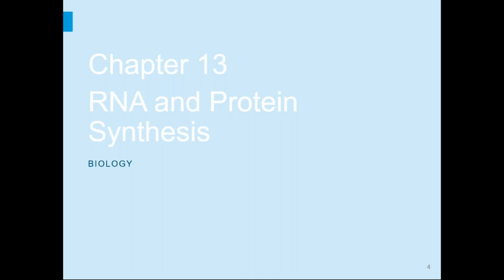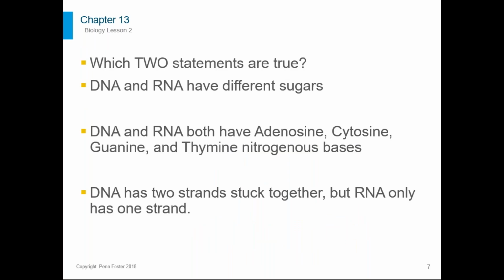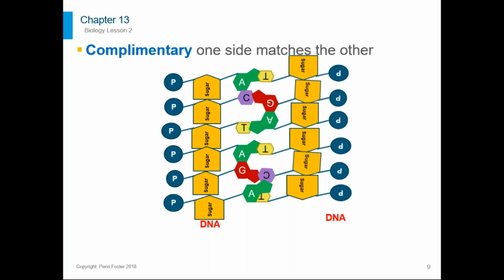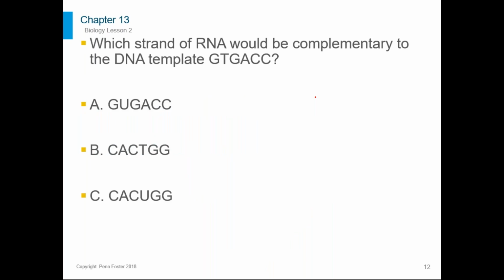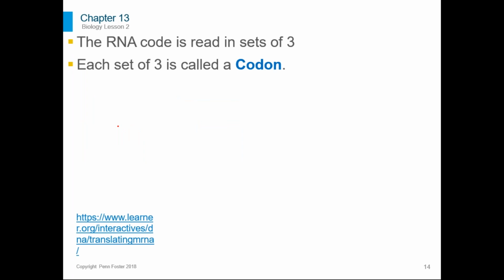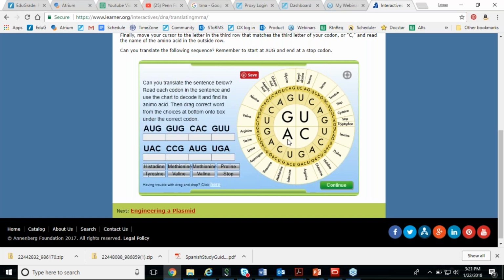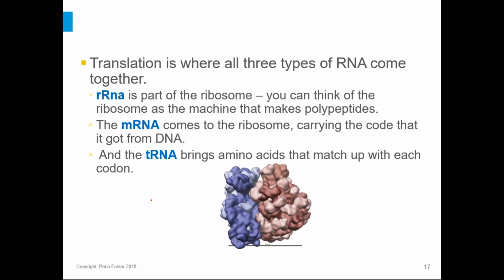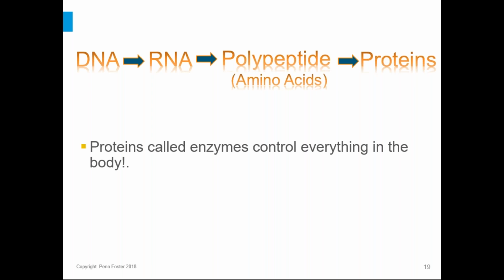Biology Chapter 13.1 and 13.2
A review of some important concepts from  Chapter 13.1 and 13.2 of the biology book. These videos do NOT replace the text and do NOT cover absolutely everything on the test.